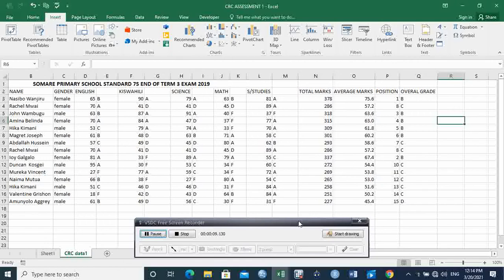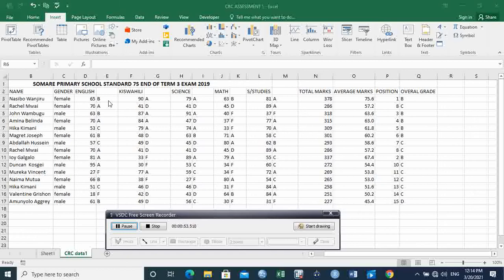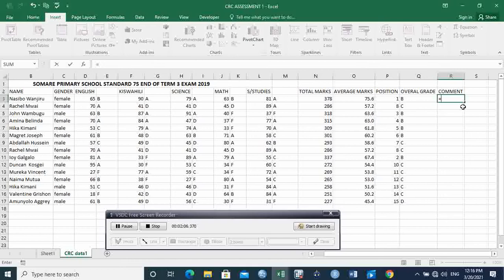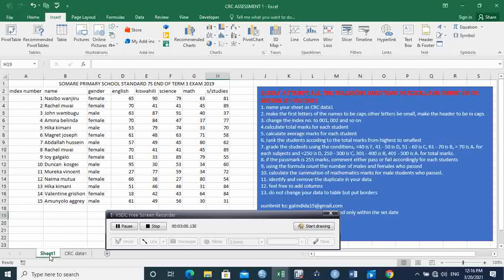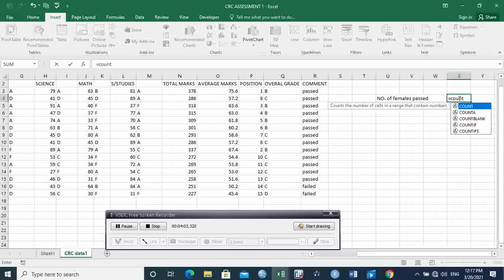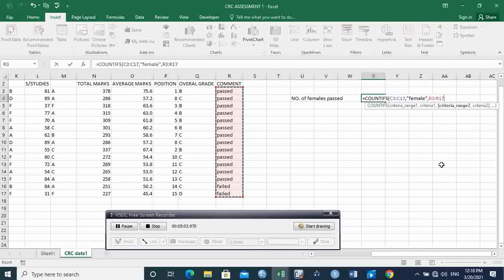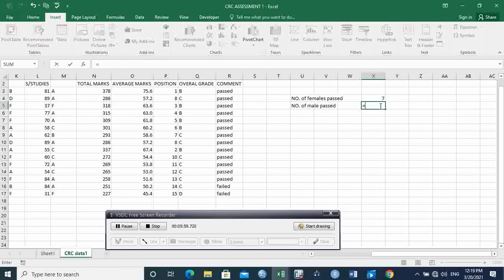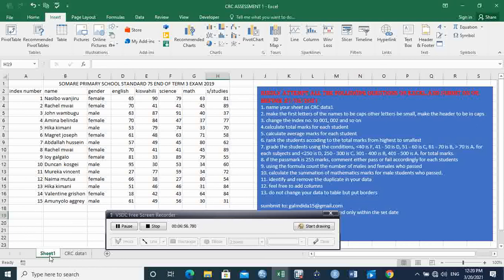CRC Assessment solution part4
Using if function to comment on students passing status, counting with condition, summing with multiple condition. Enjoy learning!